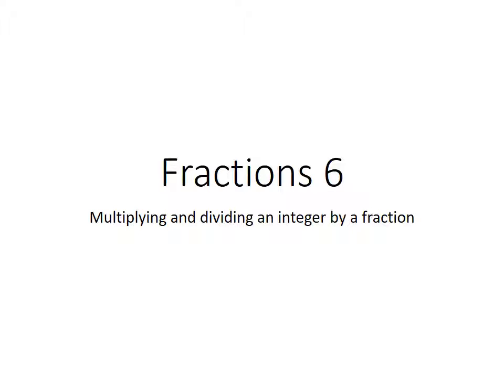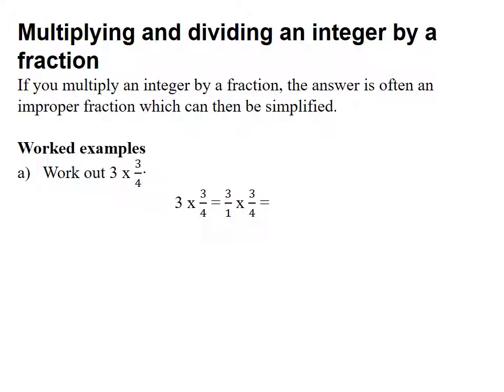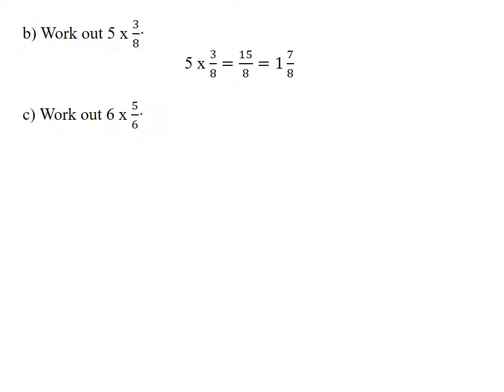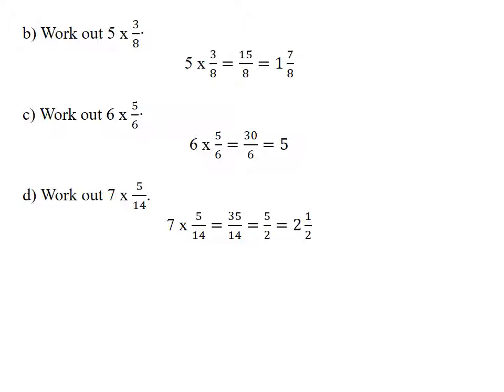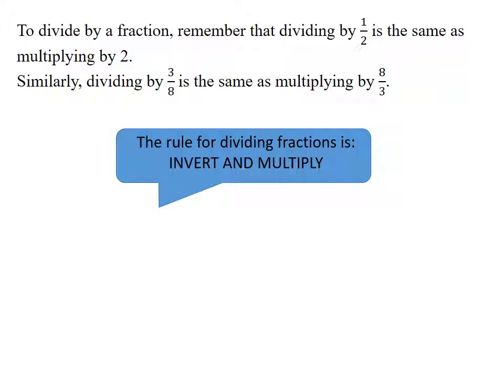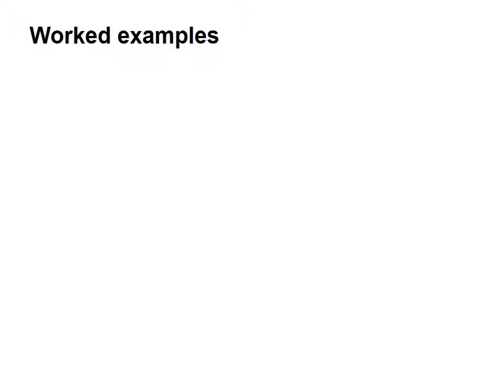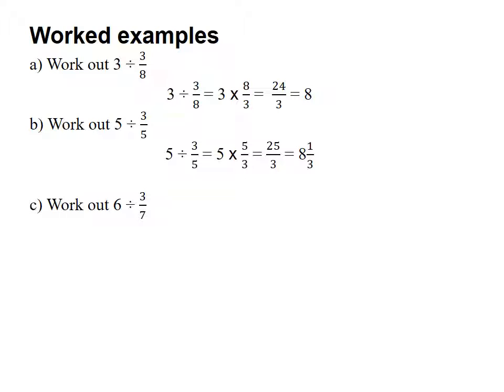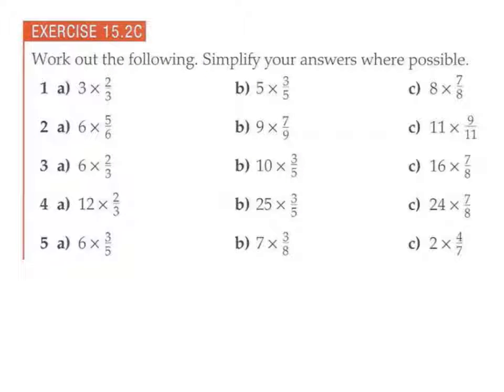Fractions 6 15 2C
Multiplying and dividing an integer by a fraction